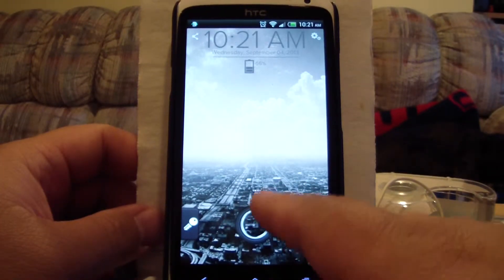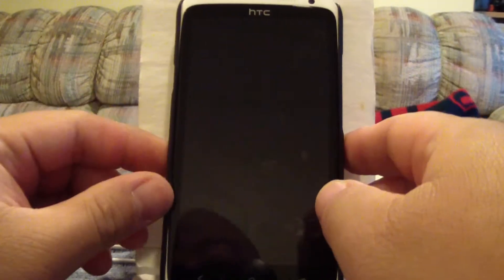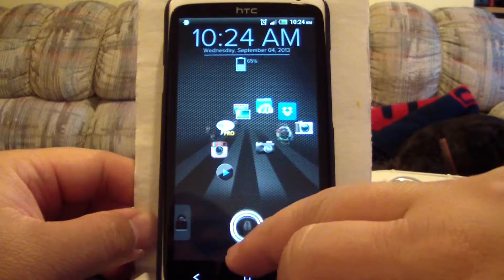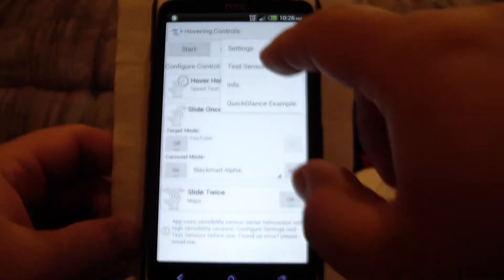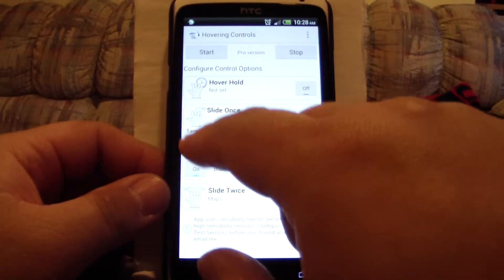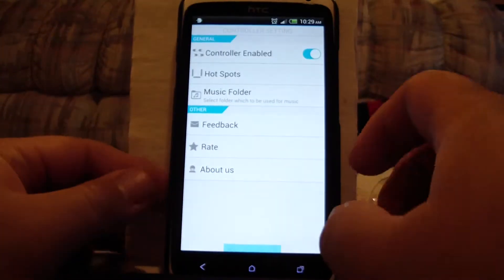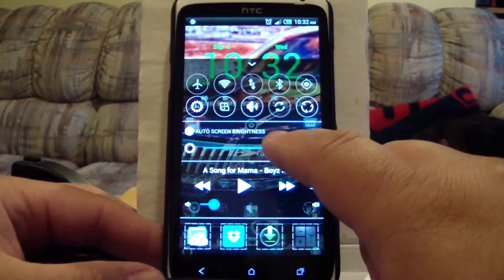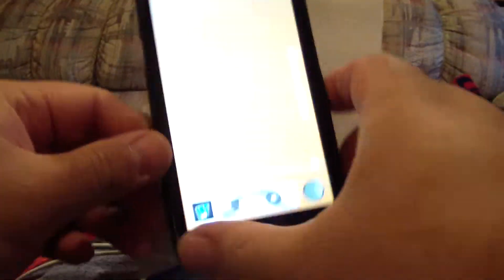Active Lockscreen, Hovering Controls, Easy Controller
All of these apps you can download from the Google Play Store and all are also free.
Active Lockscreen
Hovering Controls
Easy Controller